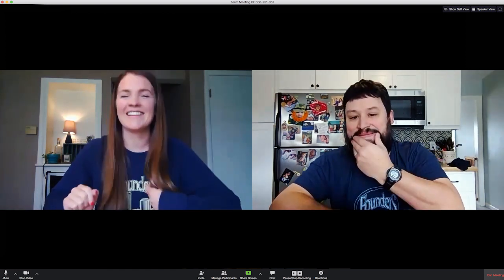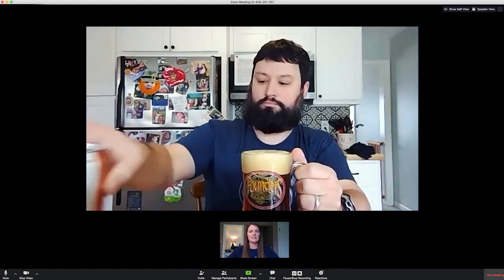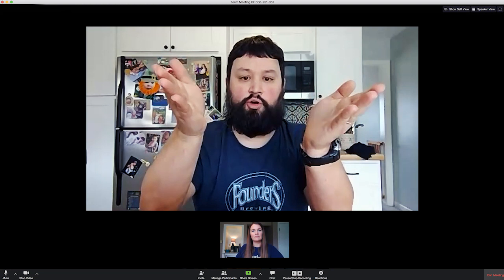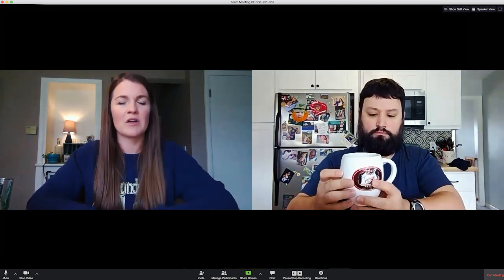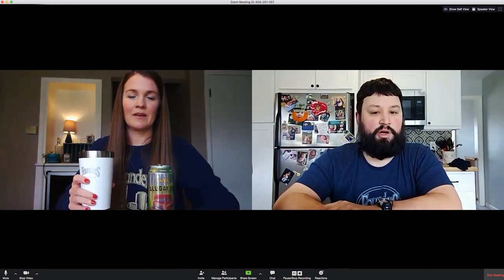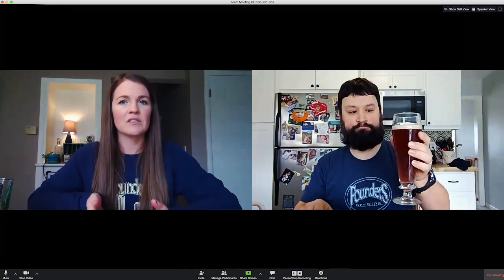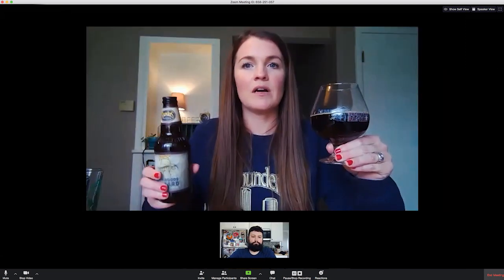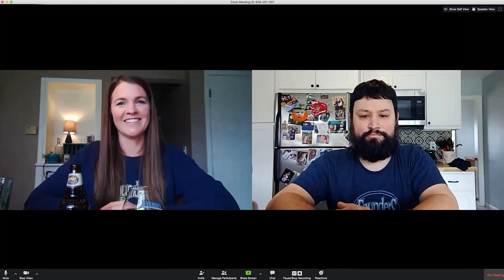Beer University: Proper Glassware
Our education team is saddened they can’t host all of you for their famous brewery tours. So, we decided to do the next best thing and start a weekly beer education video series. Starting today, we’ll be releasing weekly beer education videos to help you pass the time and hopefully, help you come out of this with some new beer knowledge.

In today’s video, John and Marklyn are talking about the importance of proper glassware. Grab a beer, pour it into your favorite mug, tumbler or snifter and let the beer education begin. If you enjoy this video feel free to let us know what other topics you would like them to cover in future videos.